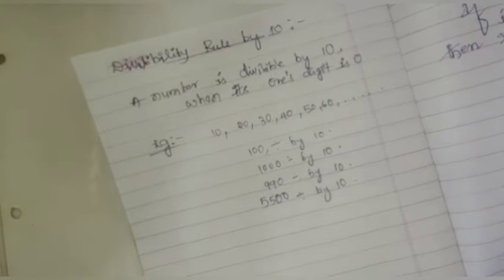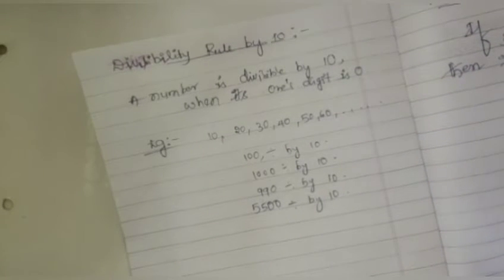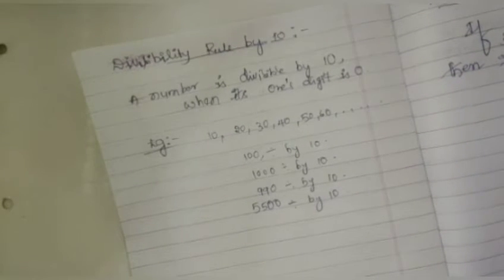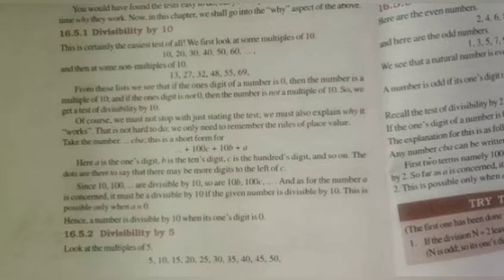Grade 8:State-Maths-Number System Part-04